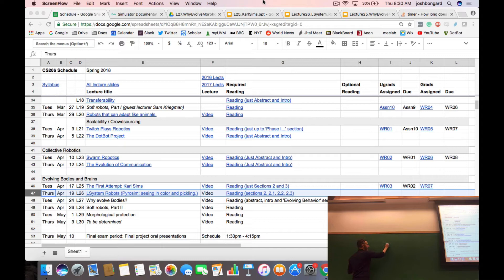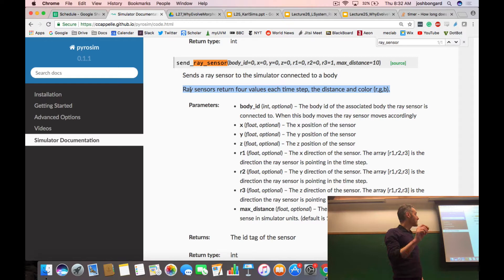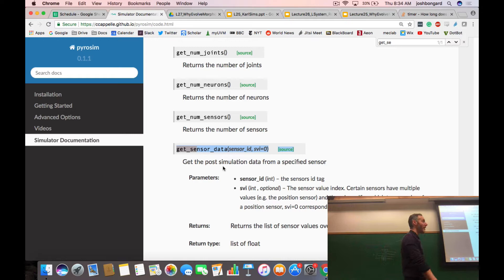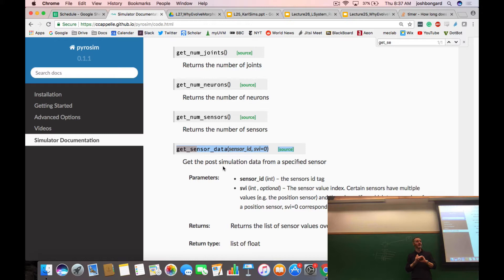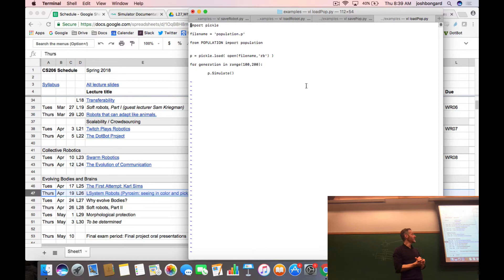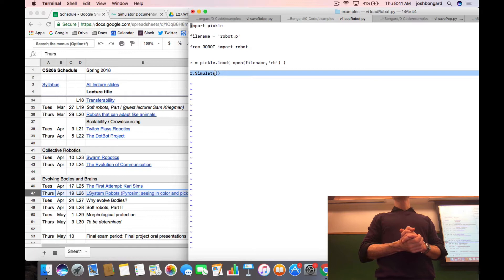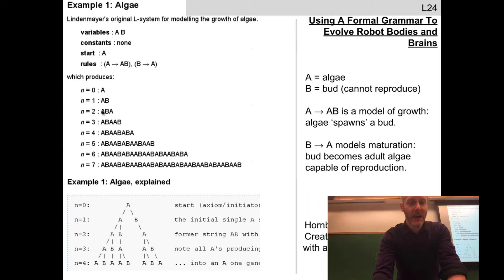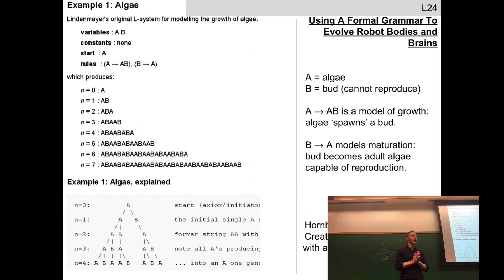Evolutionary robotics Lecture 24: L-System robots. (Recorded Apr 19, 2018)